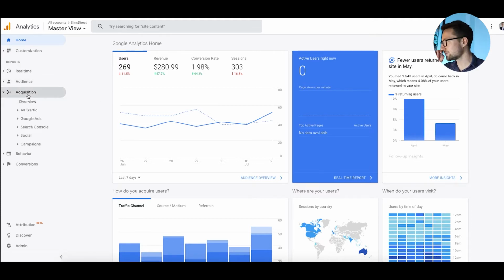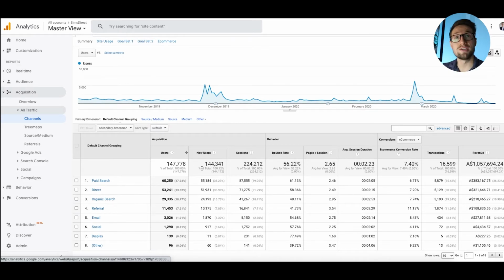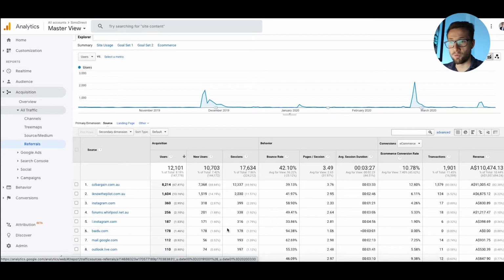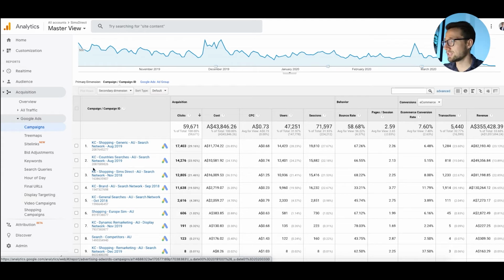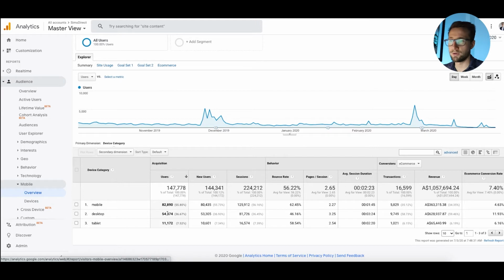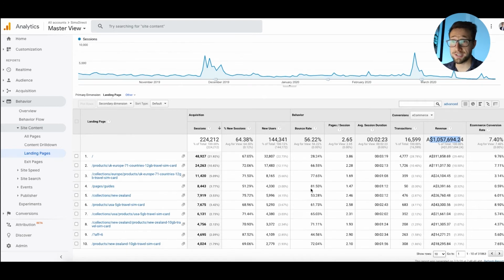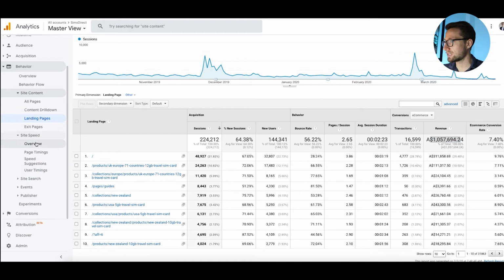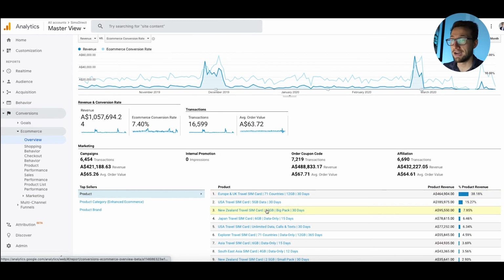How to Audit Google Analytics for Juicy Data - 6 Google Analytics Reports You Need to Analyze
How often do you jump into Google Analytics to check how your Ecom store is performing? In this video, we will be identifying the most important Google Analytics reports you must analyze to get some juicy data on your Ecommerce store!

Setting up Google Analytics can give Ecom store owners the ability to measure and track every aspect of their website. From click-through rates, to unique visitors, to bounce rates, you can get all the juicy data to identify the low-performing areas in your  Ecom store and know exactly what levers to pull to scale your store.

Well it's you're lucky day, because in this video, I will show you 6 of the best Google Analytics reports that every online business owner should start monitoring.

Channels Report
With the information from this website tracking report, you can identify how much web traffic paid channels are contributing versus unpaid channels, including organic, referral, direct and social media.

Google Ads Report
If you want to see the all the campaigns you are running and  look deeper into how each capaign is performing, then you should start monitoring Google Ads Report.

Mobile Overview Report
This report will show you the type of devices used by web visitors when interacting with yout site. You can also in the Analytics report how each device performs.

Landing Pages Report
Do you want see which landing pages drive the most conversions and revenue? The Landing Pages Report will show you some juicy analytics data that you really need to check out.

Site Speed Overview Report
One of the most important metrics you need to track is site speed. With the Site Speed Report, you will see how quickly your page has loaded for users on average. With the data presented in this Google Analytics report, you can find opportunites and identify which areas need improvements.

Goal Overview Report
I should say the this is the most important Google Analytics report. You can set up specific interactions here, like downloads and form submissions, and track them as goals.

🕘 Timestamps:
0:00 Intro
0:28 Channels Report
1:55 Google Ads Report
2:28 Mobile Overview Report
3:24 Landing Pages Report
3:56 Site Speed Overview Report
4:43 Goal Overview Report

SOCIAL